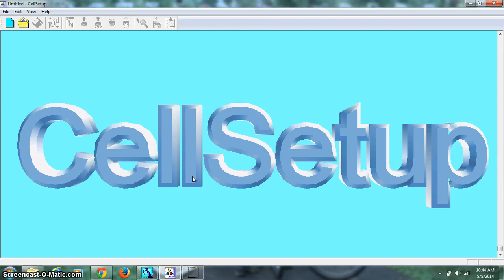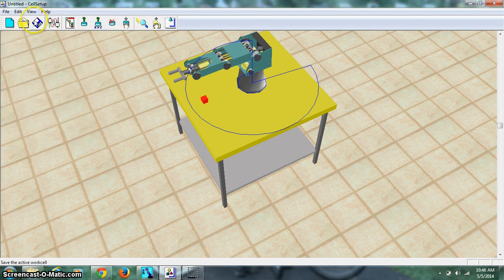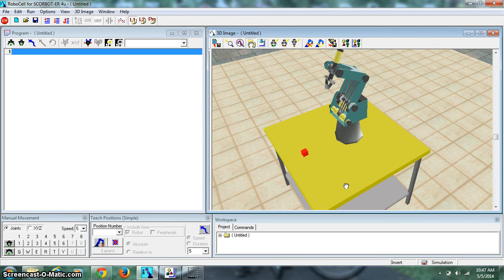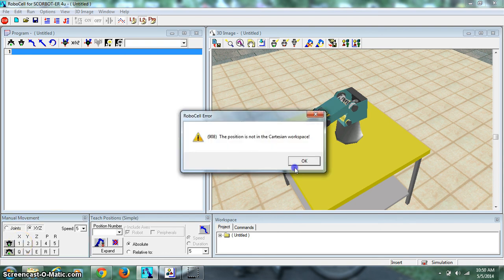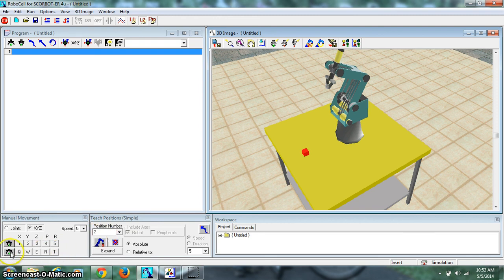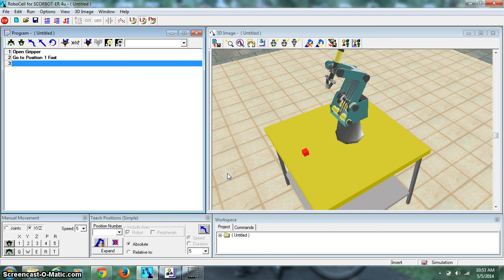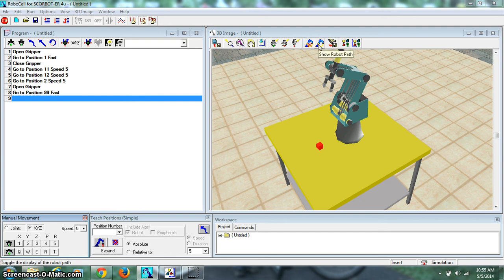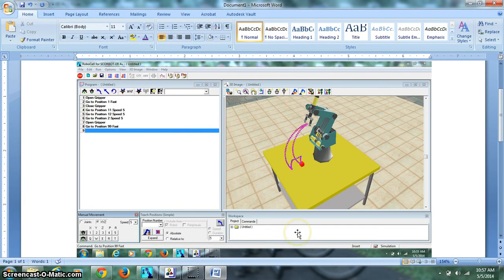312a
Activity 3.1.2a Robocell